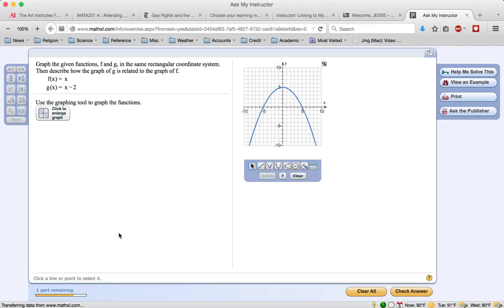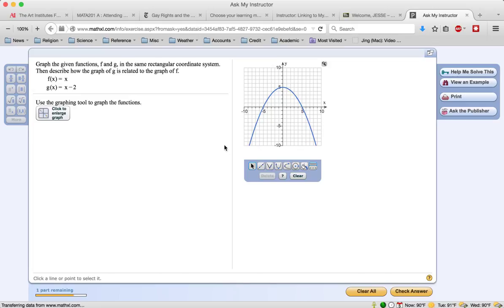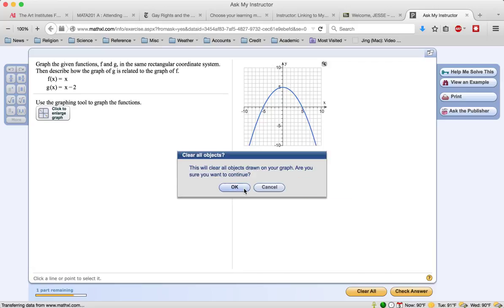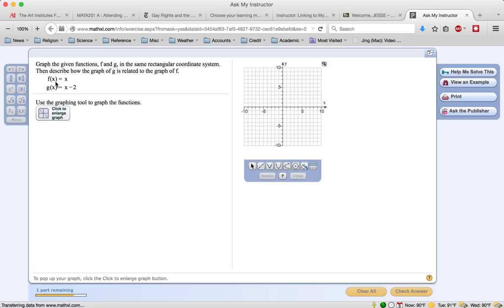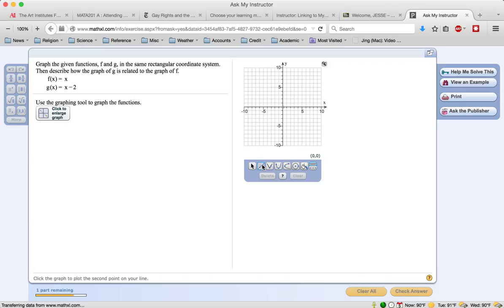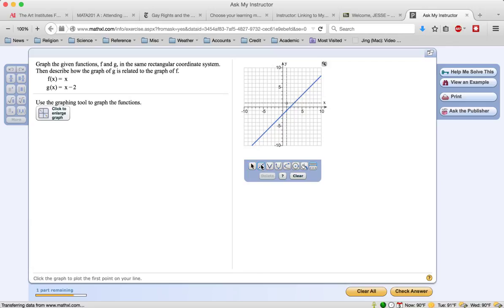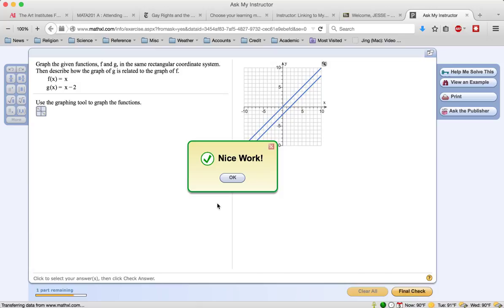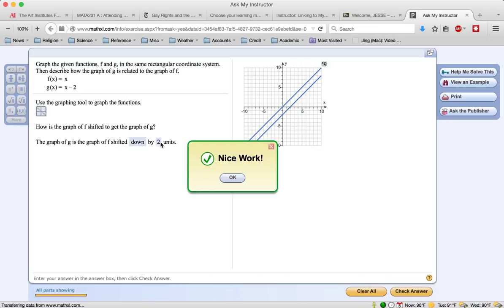Applied 2.1.8 for Karen